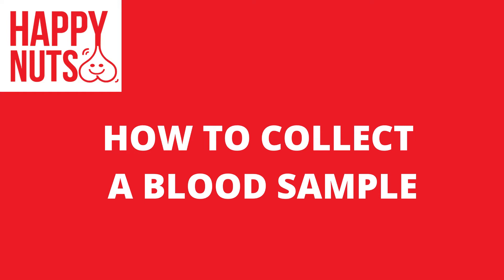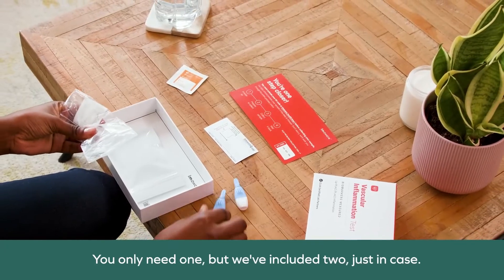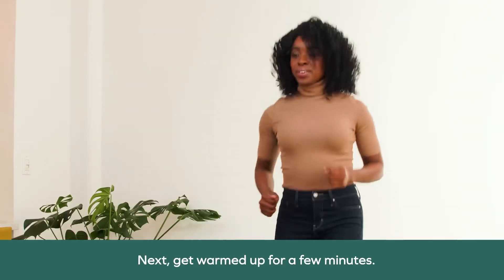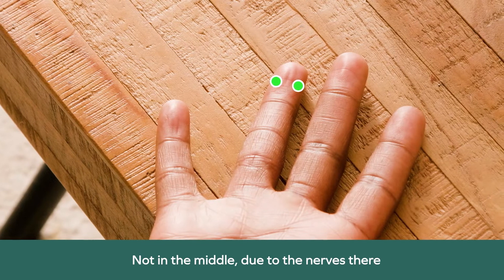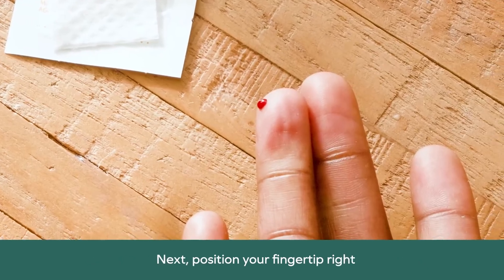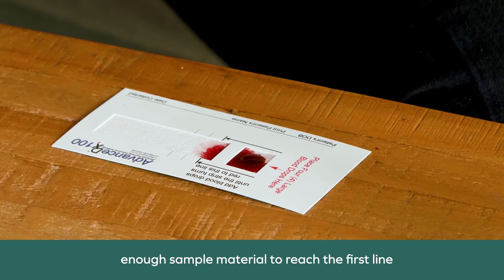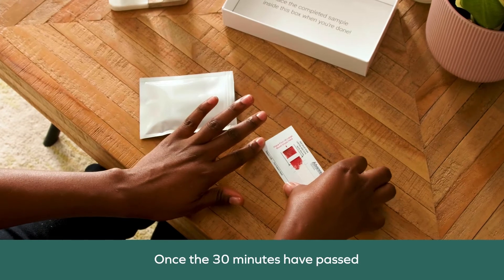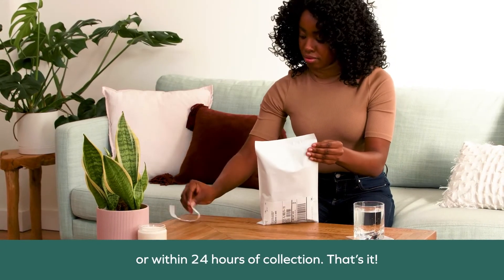Happy Nuts Prostate Cancer Screening Test: How to Collect a Blood Sample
Our simple test gives you information on critical biomarkers that allow for early detection of prostate cancer.